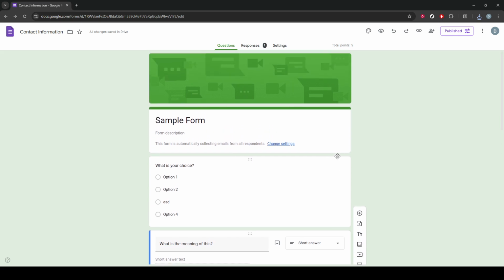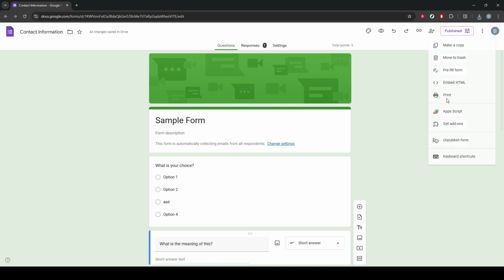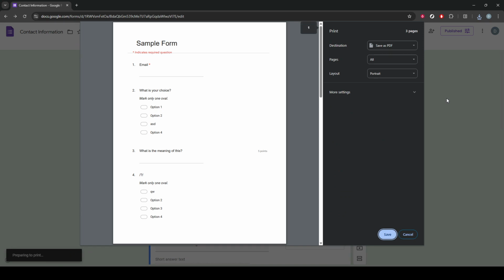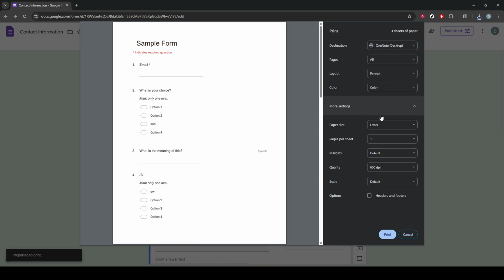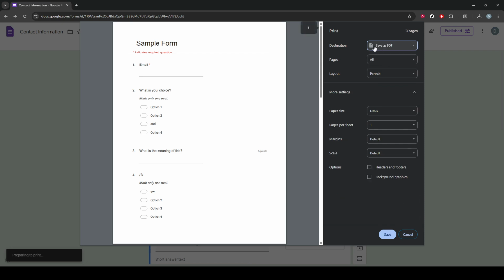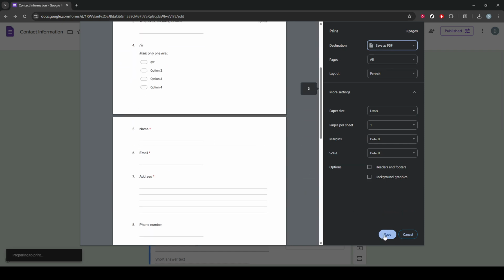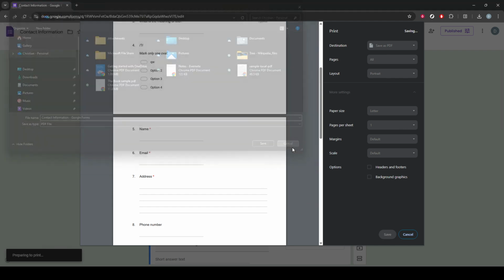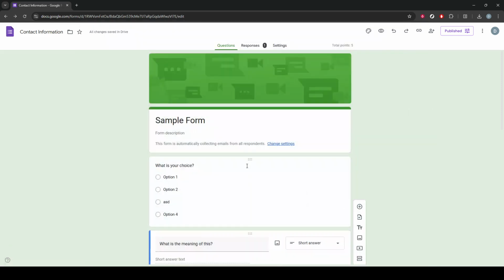How To Turn Google Forms Into Pdfs And Send Emails [2026 Guide]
In today's video we cover: How To Turn Google Forms Into Pdfs And Send Emails, Google Forms To PDF, Google Forms, Google Forms Email Automation, Export Google Forms To PDF, Google Forms Tutorial, Auto Generate PDF From Google Forms, Google Workspace, Document Automation, Google Forms Workflow, Email Form Responses, Google Forms PDF Integration, Form To Email Tutorial, Digital Document Management, Google Forms Productivity Tools

-Google Drive
-Google Meets
-Google Sheets
-Google Chrome
-Google Forms
-Google Gmail